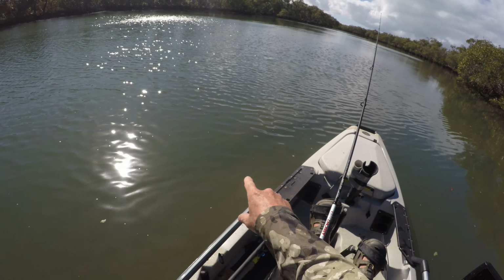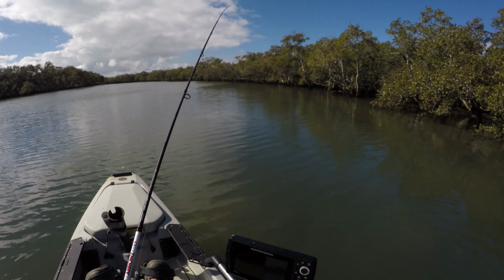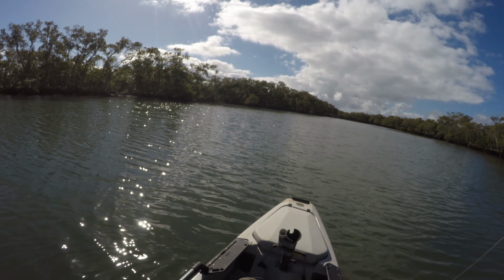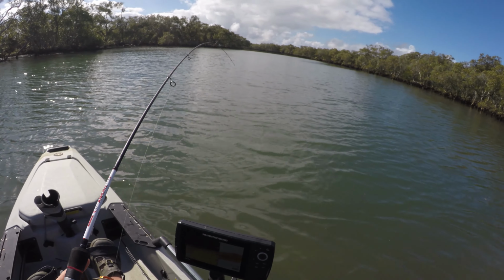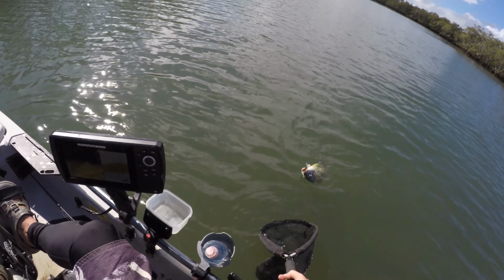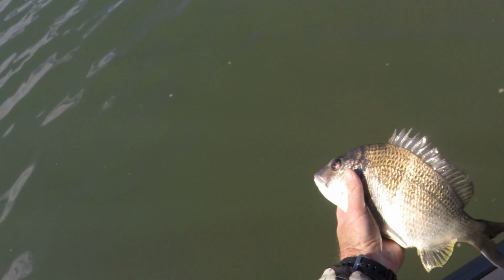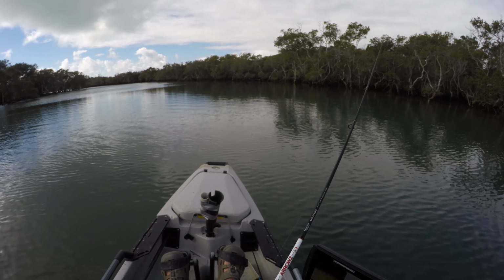Creek Crabs & Bream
Local trip in in the kayak to pick up the crab pots and threw the Atomic crank 38 around for some fish.